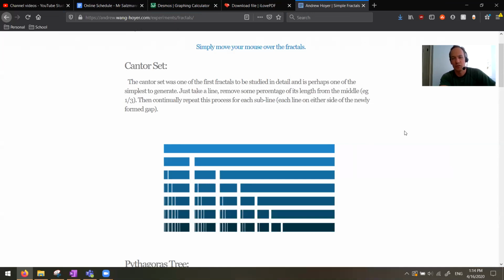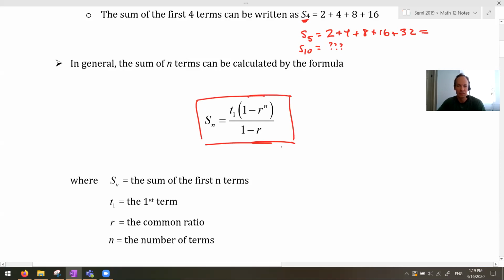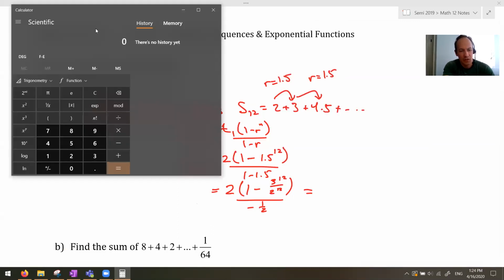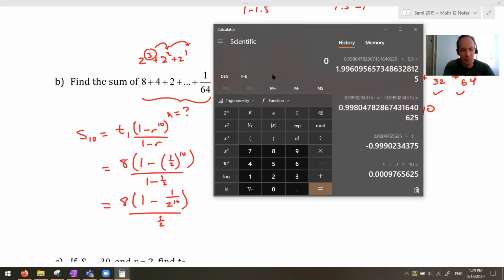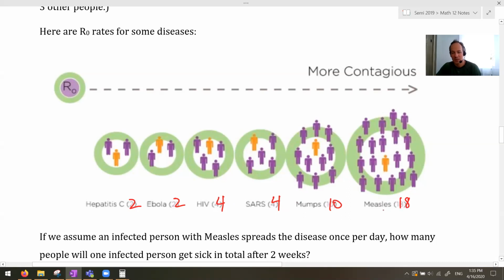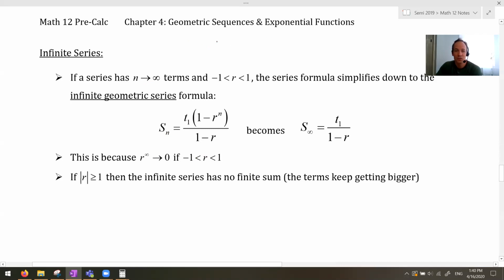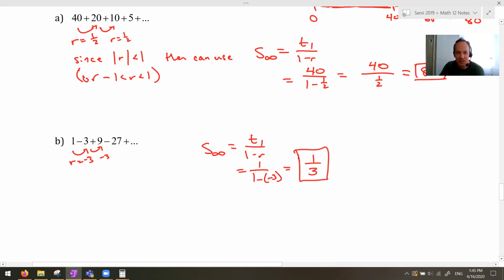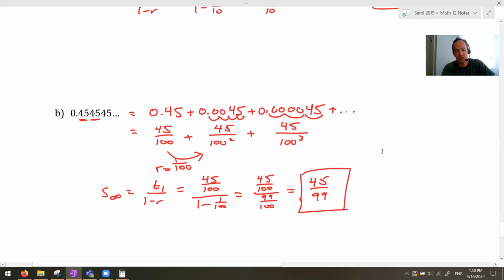PC12 Lesson 4.2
Go to goo.gl/Mh3SY and download the "Geometric Series WS". Note that this is different than sequences!